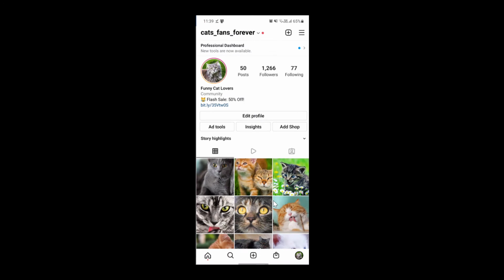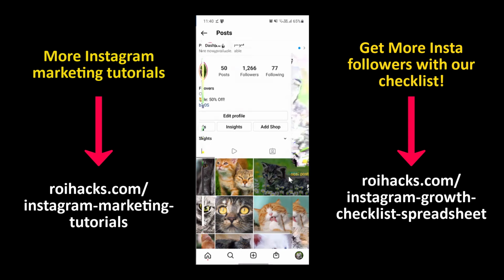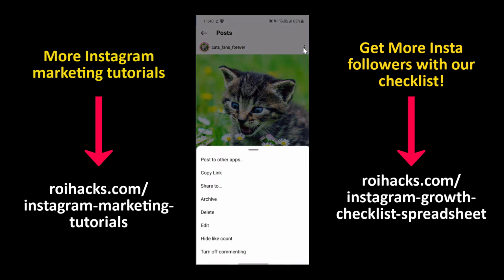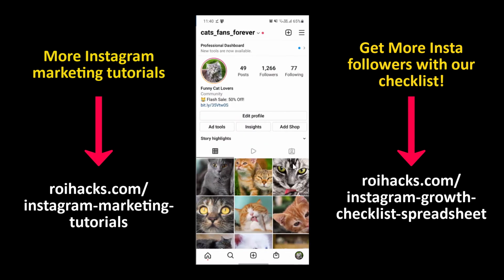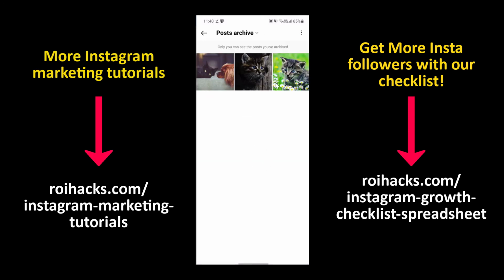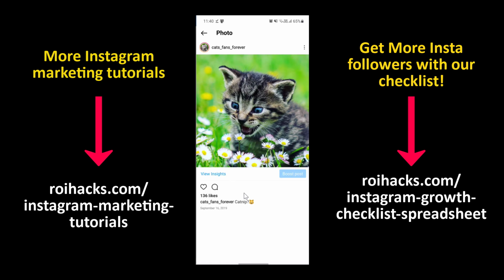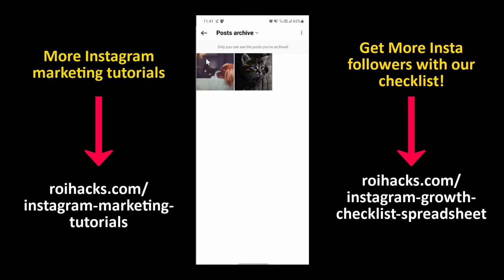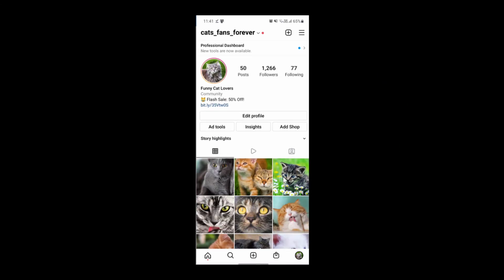How To Hide Instagram Posts? [in 2025] (Both Photos & Videos)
- 🚀 𝐆𝐫𝐨𝐰 𝐘𝐨𝐮𝐫 𝐁𝐮𝐬𝐢𝐧𝐞𝐬𝐬 𝐖𝐢𝐭𝐡 𝐅𝐫𝐞𝐞 𝐒𝐄𝐎 𝐓𝐫𝐚𝐟𝐟𝐢𝐜 𝐔𝐬𝐢𝐧𝐠 𝐒𝐄𝐌𝐑𝐮𝐬𝐡. 𝐒𝐭𝐚𝐫𝐭 𝐔𝐬𝐢𝐧𝐠 𝐒𝐞𝐦𝐑𝐮𝐬𝐡 𝐅𝐨𝐫 𝐅𝐫𝐞𝐞
👉 𝐒𝐜𝐡𝐞𝐝𝐮𝐥𝐞 𝐘𝐨𝐮𝐫 𝐒𝐨𝐜𝐢𝐚𝐥 𝐌𝐞𝐝𝐢𝐚 𝐏𝐨𝐬𝐭𝐬 𝐅𝐨𝐫 𝐅𝐫𝐞𝐞

✅ Complete blog post on how to hide Instagram posts (videos and photos)

In this video tutorial, we are also going to show you how you can hide Instagram posts from a person or certain followers.

How To Hide Instagram Posts From Certain Followers/One Person?

If you want to hide Instagram posts from certain followers, you basically have three options:

Switch back to personal Instagram and make your account private

When you have a personal Instagram account then you can make the Insta account private in which case you can approve the people who can follow you. With a professional business Instagram account, you won’t be able to make your Insta account private.

Add people to your Closed Friends list

Block certain users.

How To Hide Instagram Post From One Person?

If you want to hide your Instagram post from one person or only from a couple of Instagram users, then the easiest thing you can do is to block the user.

We have a separate tutorial on how you can block users on Instagram.